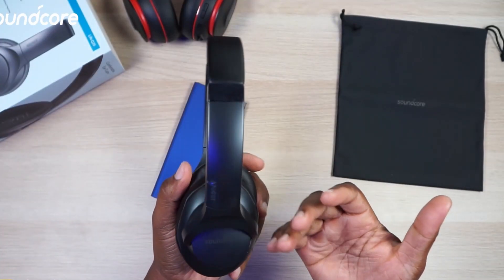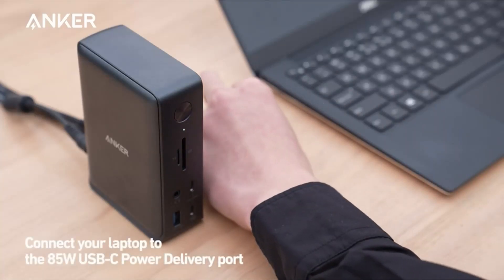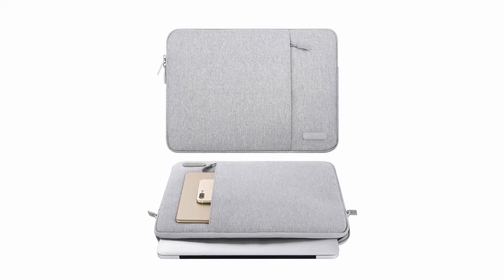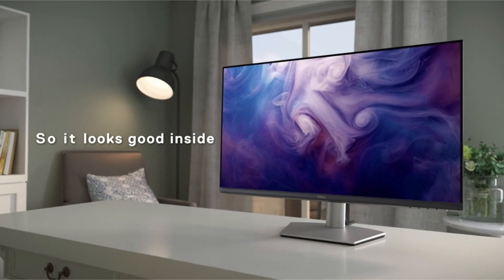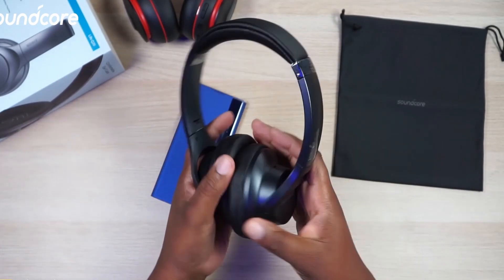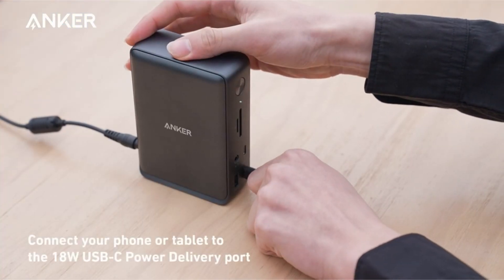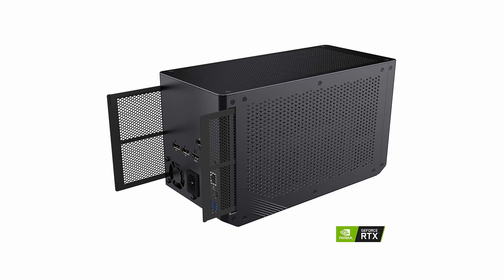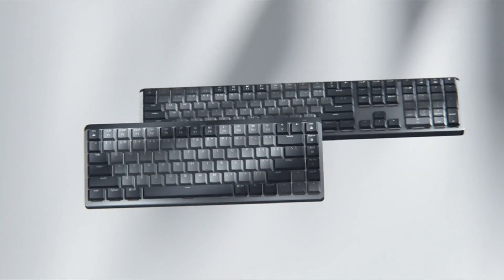8 Best Samsung Book 3 Ultra Accessories!🔥🔥✅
Welcome beautiful people, Let's talk about the best samsung book 3 ultra accessories! I have made a list of the best samsung book 3 ultra accessories which will help you decide which one to choose.

I have prepared this video guide for the best samsung book 3 ultra accessories to give you the ins and outs to help you make the right choice. So let's get started.
Samsung has done it again with the Galaxy Book 3 Ultra, the latest and greatest laptop from the tech powerhouse. This laptop packs a punch with a massive 16 inch AMOLED screen with a 120Hz refresh rate, Intel CPUs, and more. But what makes the Galaxy Book 3 Ultra truly shine is its array of accessories. With the right extras, you can get the most out of your laptop, whether that be for work, gaming, or for anything else. From extra monitors to keyboards, docking stations, and more, Samsung has a wealth of options for you to choose from to customize your Galaxy Book 3 Ultra experience.
The USB C to HDMI port of the Lemorele USB C Hub also offers you vivid video synchronization. For an even more reliable connection, the device also contains a max 1000Mbps RJ45 port that ensures a stable and faster wired internet connection. With 3 USB-A 2 data ports and 1 USB C 2 data port, you can transfer and back up your files in seconds. The built-in SD and micro SD slots allow you to easily access files from universal SD and micro SD memory cards.
This protective carrying sleeve case cover bag is ideal for taking your laptop notebook computer out and about. It's made with polyester foam padding and a fluffy fleece fabric lining for bump and shock absorption and protection against accidental scratches. And with an additional pocket in the front, you've got plenty of space to store your mouse, earphones, pens and notepads, giving you the convenience you need.

AllCasesHere is a participant in the Amazon Services LLC Associates Program, an affiliate advertising program designed to provide a means for sites to earn advertising fees by advertising and linking to Amazon.com. As an Amazon Associate, I earn from qualifying purchases.